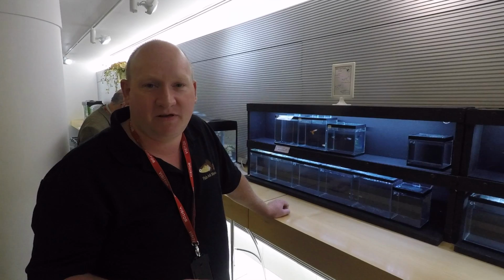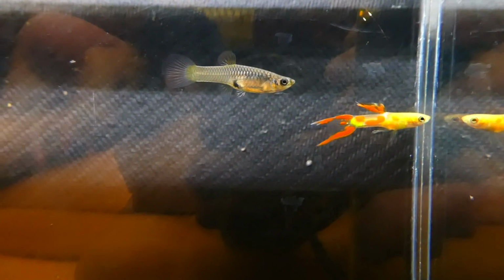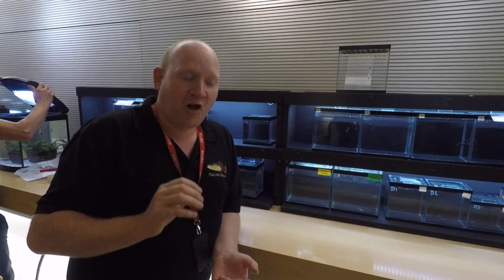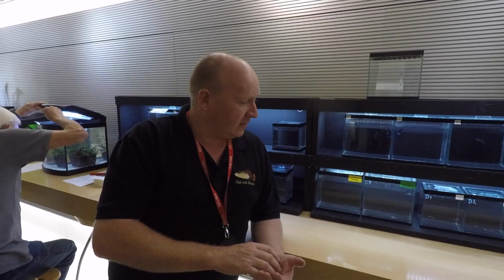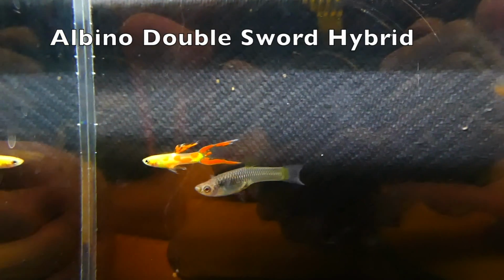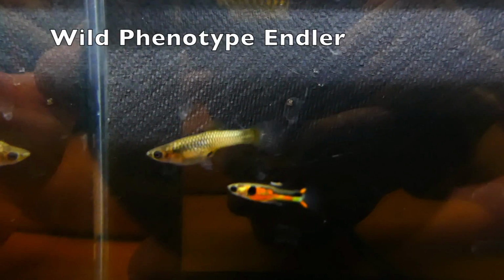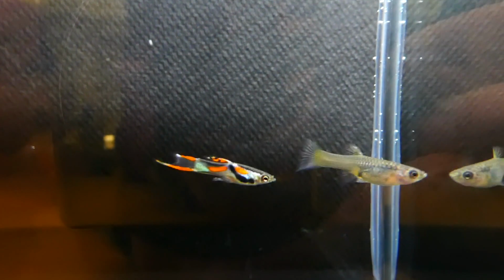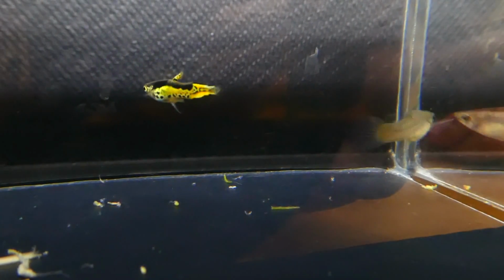Endler's Livebearer - ENDLERS (Species Profile & Judging)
In the previous video we have been talking about how Fancy Guppies are judged at the show. The video was recorded at the Annual Convention of Fancy Guppies UK in Warwick. In case you haven't seen the video:

Part of the show was also an Exhibition of Endlers. This was a perfect opportunity to do a video about this beautiful little fish. Alan Dunne from British Livebearers Association (BLA) will explain some of the basics about this Species, and also what does he, as a Judge, look for when Judging Endlers.